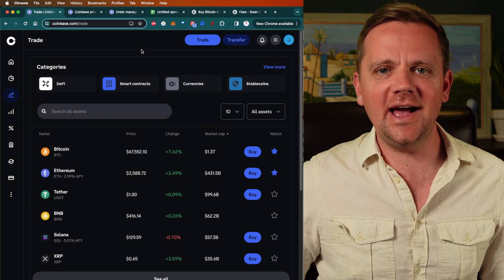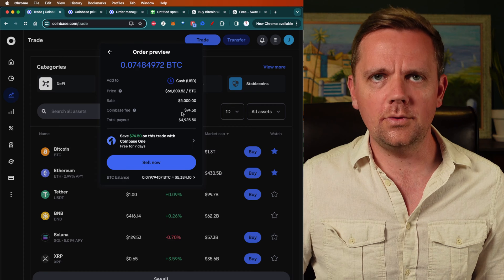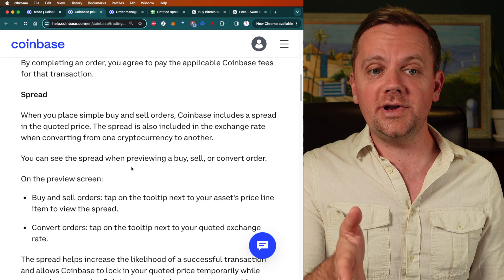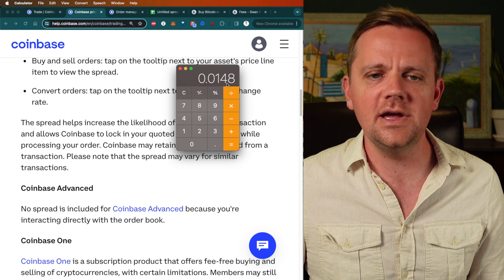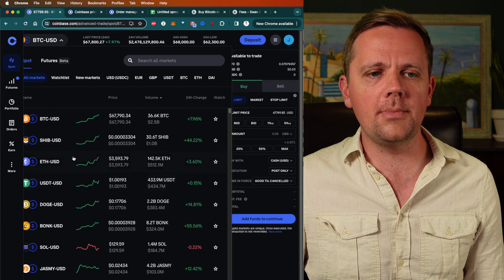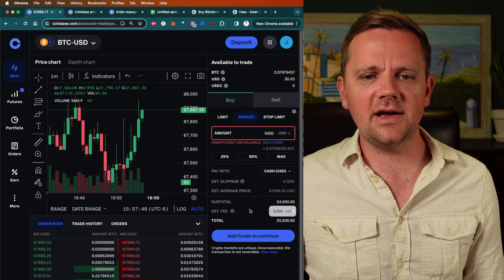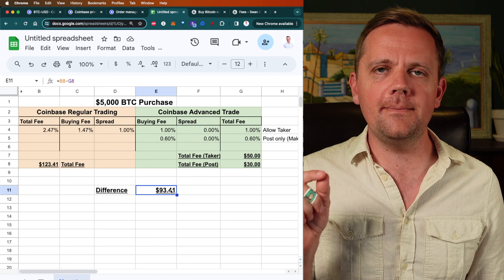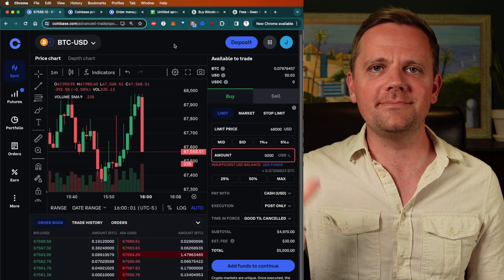Save HUGE on Coinbase Fees! (Coinbase Advanced Tutorial)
Save on fees with Swan Bitcoin (plus get $10 in free Bitcoin)

If you use Coinbase, you're probably paying WAYY too much in fees. Try this hack to save yourself (literally) hundreds in trading fees.

If you don't want to day trade crypto -- but simply want to invest in Bitcoin for the long-term, check out Swan Bitcoin. Use my link below for $10 in Free Bitcoin!